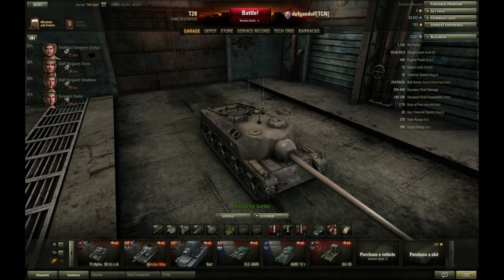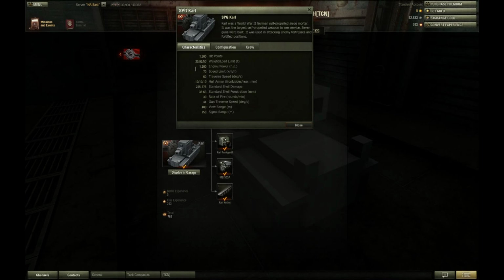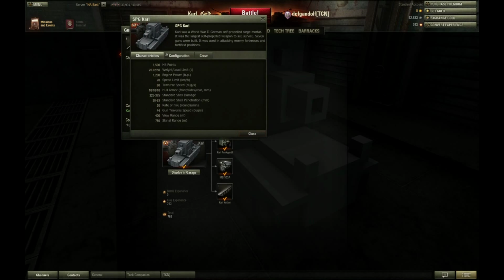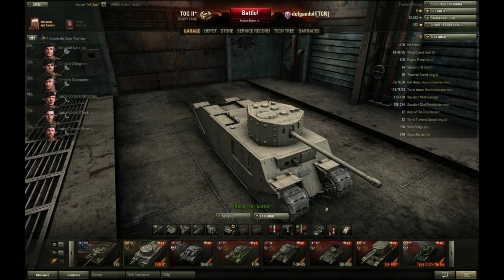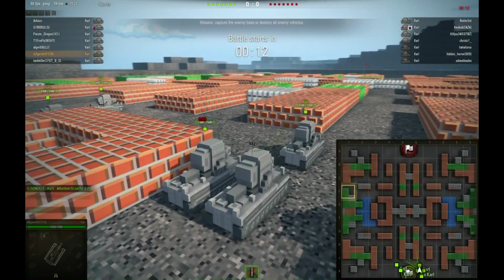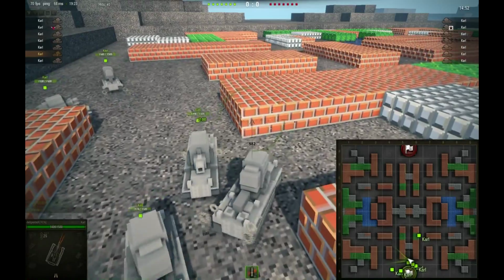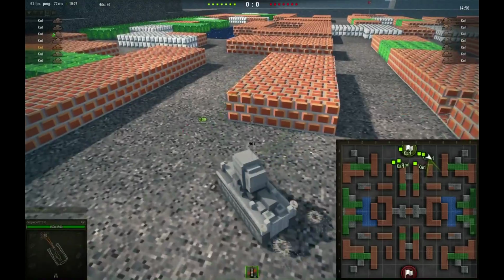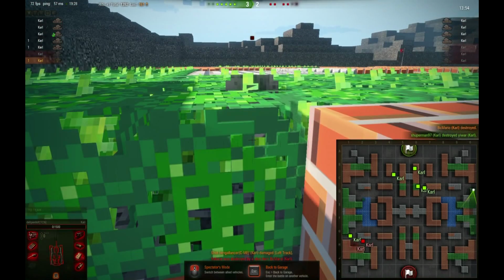Karl: A Decent Tier 1? (World of Tanks Gameplay/Commentary)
I love it when developers are as awesome as War Gaming xD. If you didn't figure it out by now, I am being rather sarcastic throughout many parts of the video. I realize that Karl and Operation Nostalgia are both designed to look like older 8 and 16 bit graphics.

Leave any feedback in the comments section below!